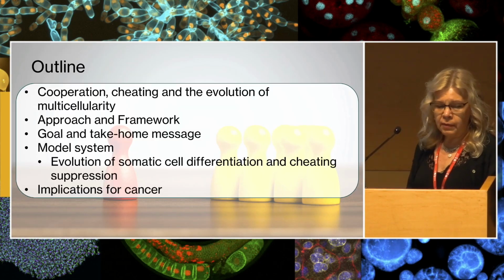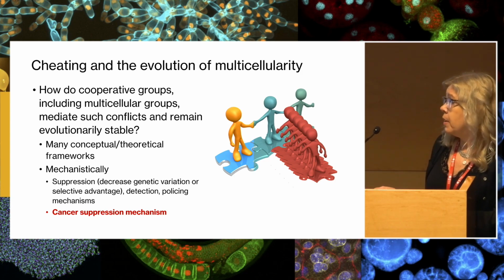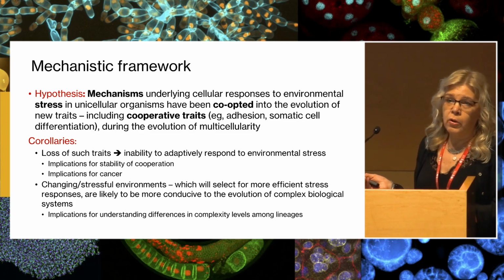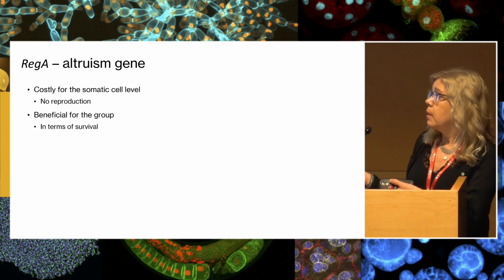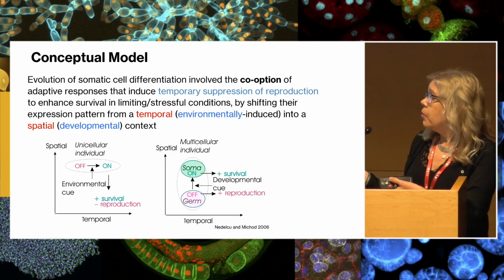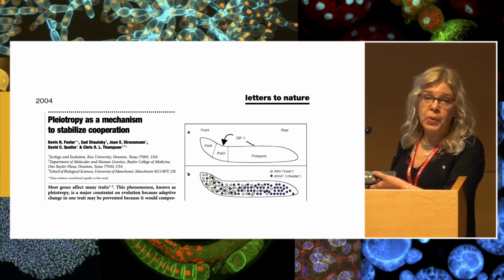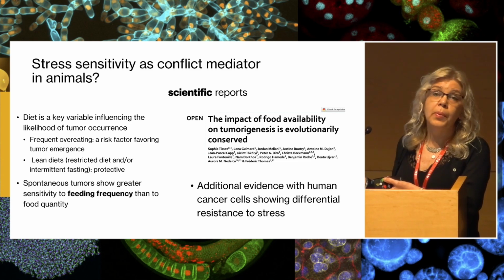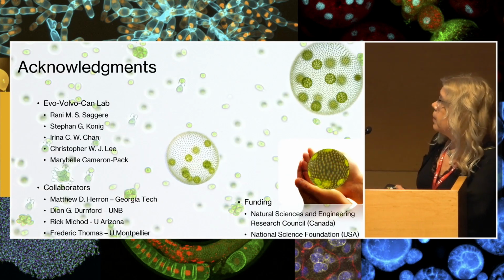Aurora Nedelcu talk at the EMBO Workshop on Multicellularity, October 2025, Barcelona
"Personal cost of cheating as a conflict mediator during the early evolution of multicellularity and cancer" by Aurora Nedelcu as a part of the Session on conflicts in the evolution and stability of multicellularity. The talk was presented on the EMBO Workshop on the Evolution and Origins of Multicellularity across the Tree of Life, October 9-11, 2025 in Barcelona, Spain.

Records made by Support Films, Barcelona